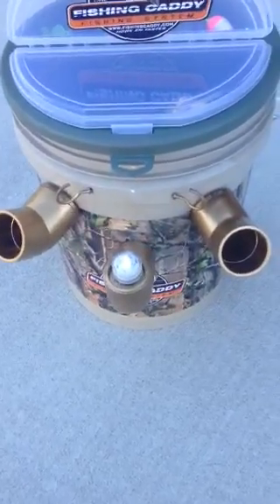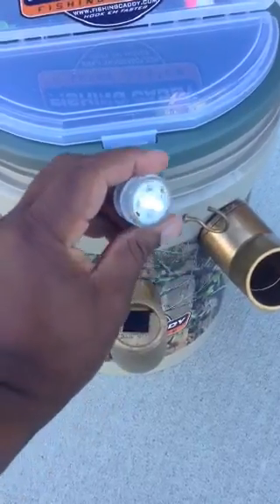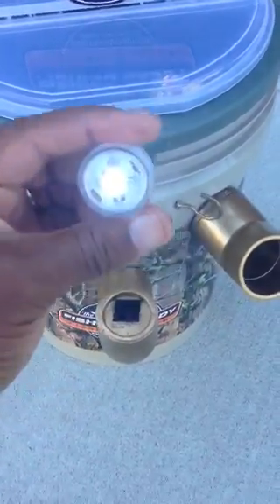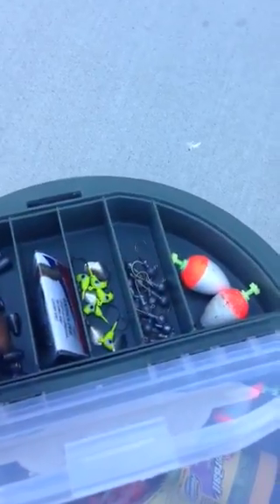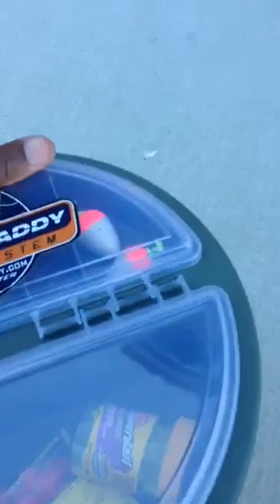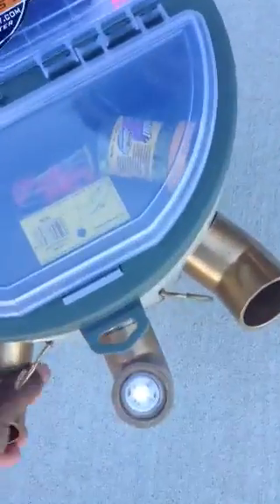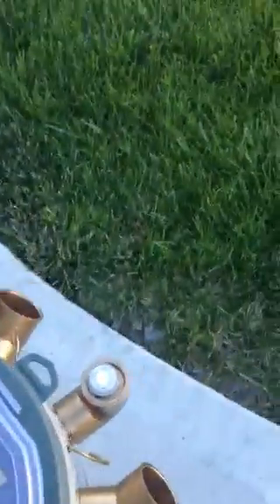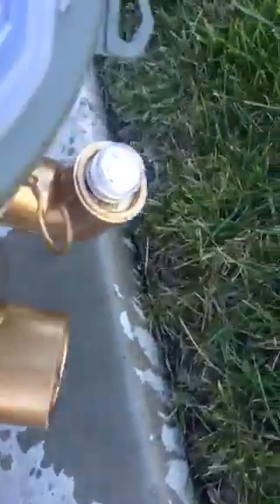FISHING CADDY Features Video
The Fishing Caddy is the ultimate fishing system!

Unique and very simple yet effective
Built in Adjustable rod holders
LED light designed right between your legs so you can keep a eye on your rods  while re tying knots at night.
Some bites felt on the lid
Quicker ability to sink the hook since the Rod holders are right in front.
Padded handle
Water flows in and out of the Rod holders so you can move spots easier and lighter to carry.
Add water inside through the rodholders so your catch is safe.

USE WITH WATER inside to add 30 lbs of solid water weight!